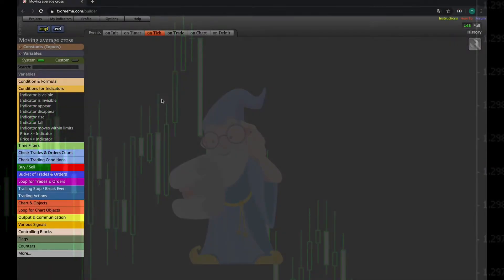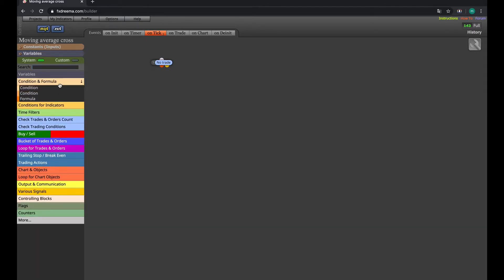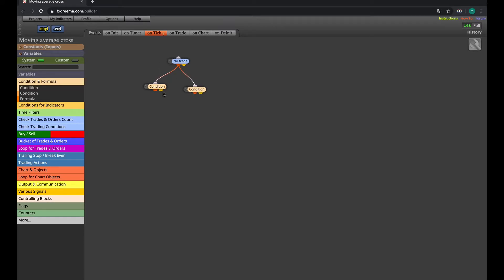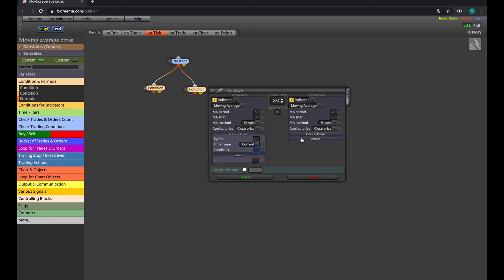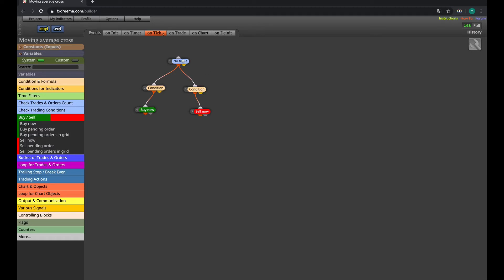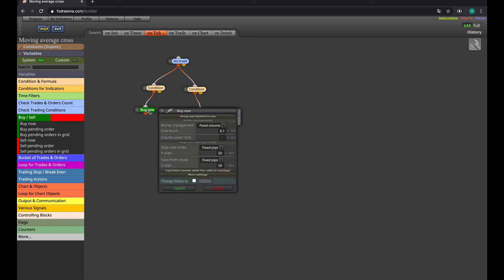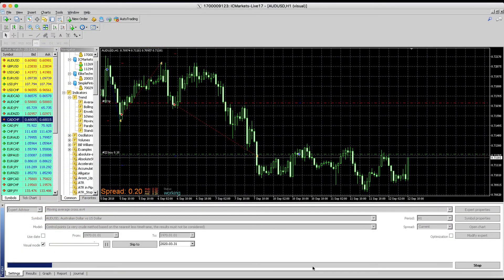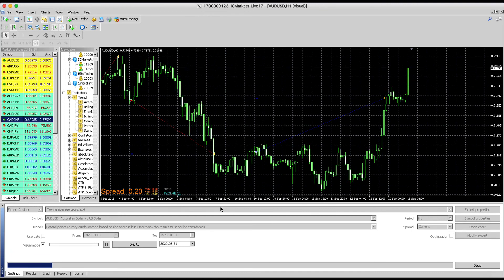How to make an moving average crossover mt4/mt5 expert advisor without coding using fxdreema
This is my first video, i will go over how to make an ea to open trades upon moving average closes. I. will work on sound quality in the next video!